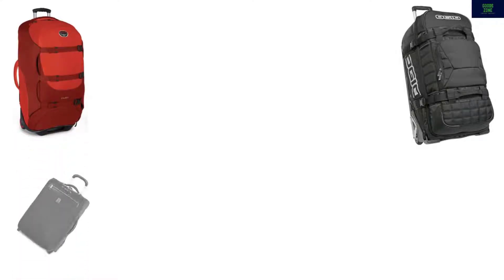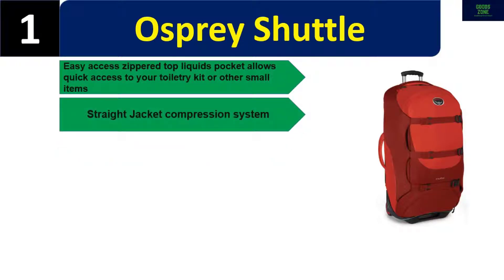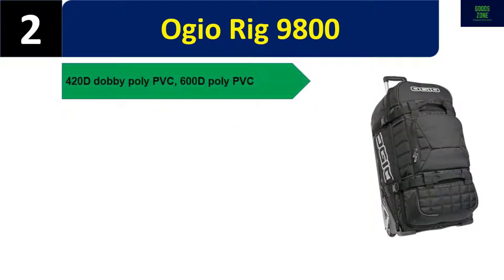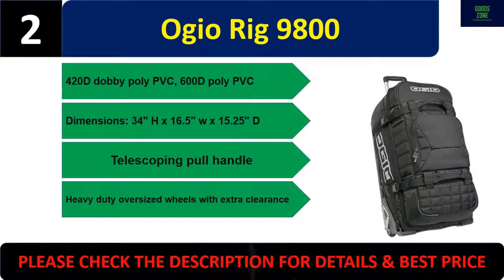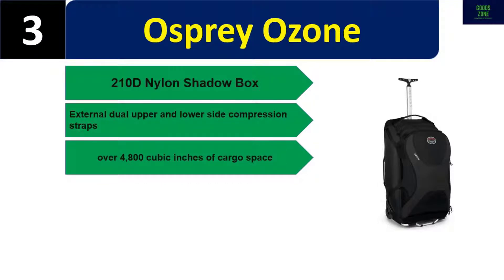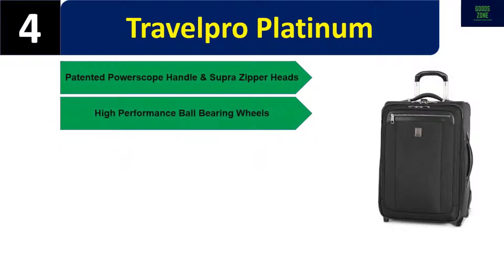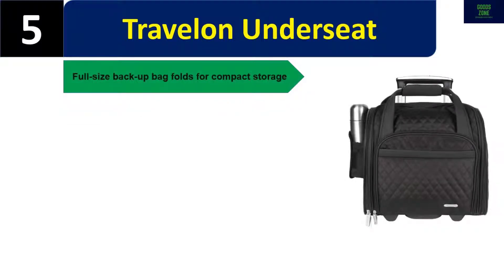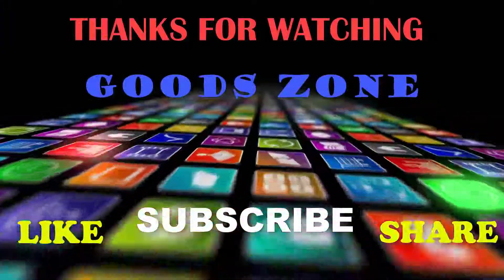Top 5 Wheeled Luggage | 5 Best Wheeled Luggage | Best Wheeled Luggage Reviews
Top 5 Wheeled Luggage by Goods zone.

In this video, we list 5 Best Wheeled Luggage. We tried to save your time. You can choose any of them according to your choice and requirements.

1. Osprey Shuttle ( Paid link )
2. Ogio Rig 9800 ( Paid link )
3. Osprey Ozone ( Paid link )
4. Travelpro Platinum ( Paid link )
5. Travelon Underseat ( Paid link )